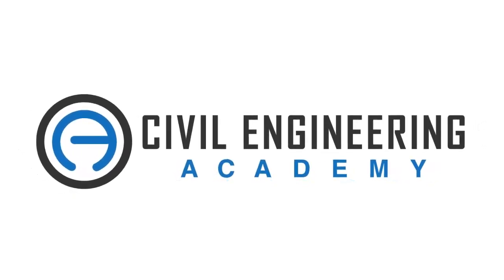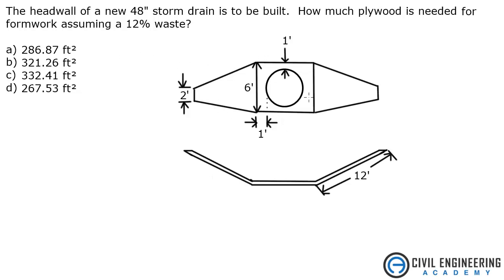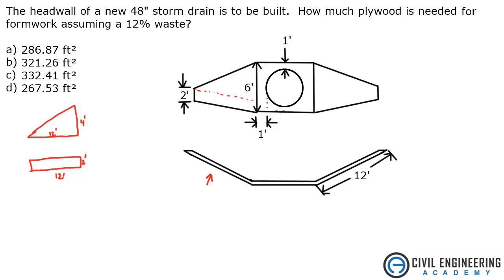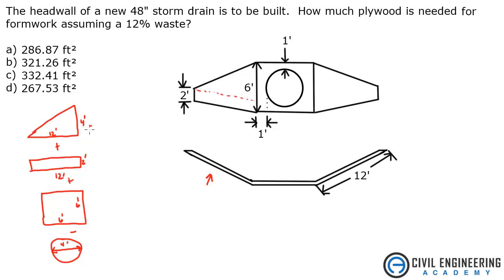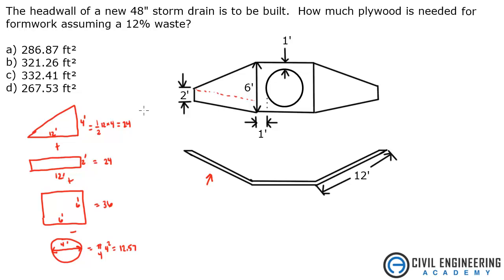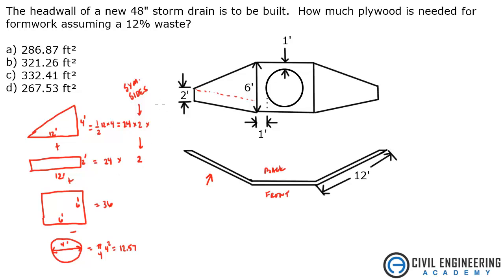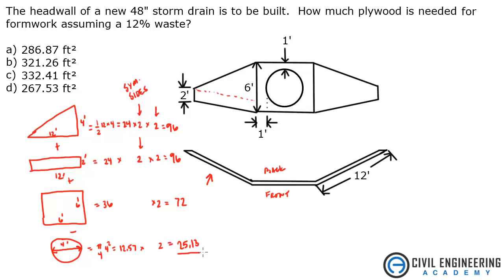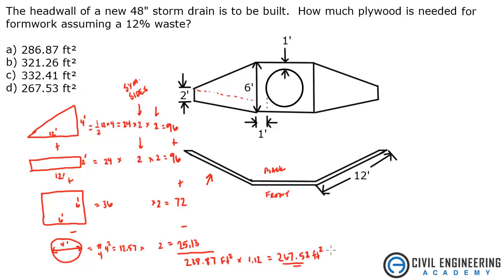Construction-Find the Amount of Formwork Needed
Great construction problem for the civil engineering PE exam dealing with form work and estimating.  Check it out!